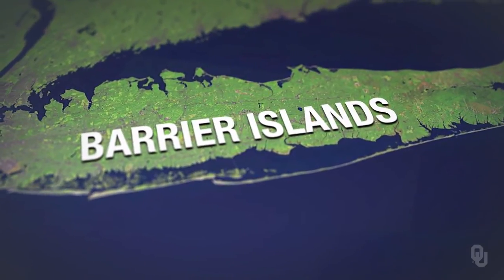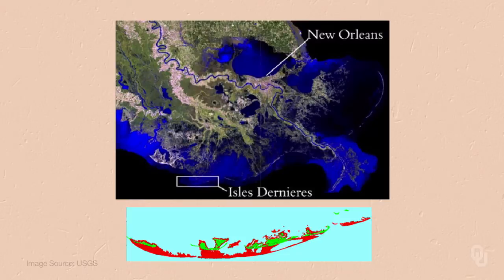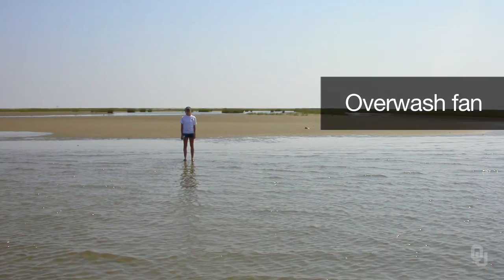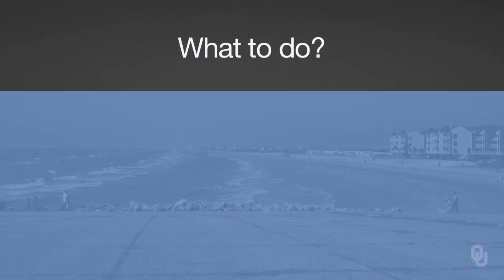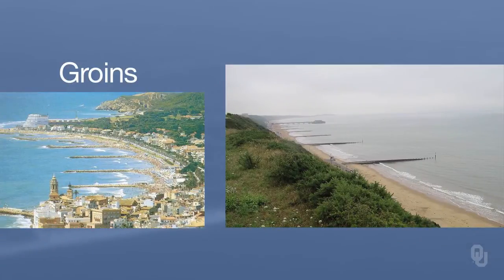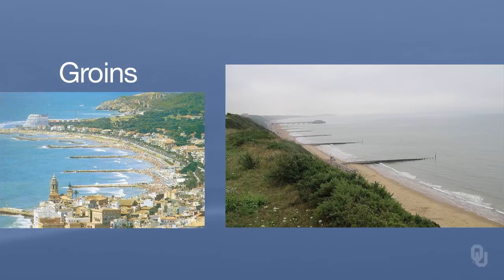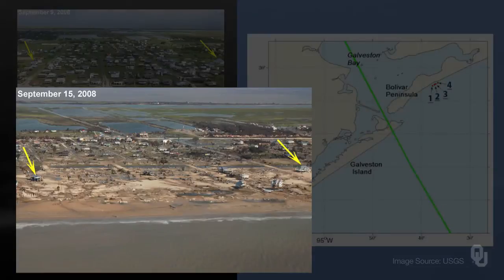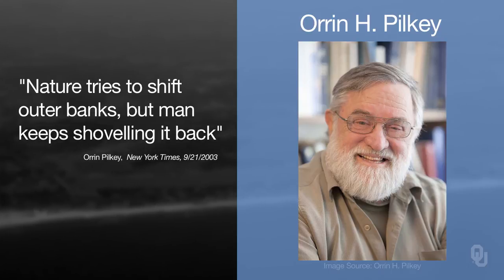Physical Geology - Barrier Islands - Vitrual Field Trip